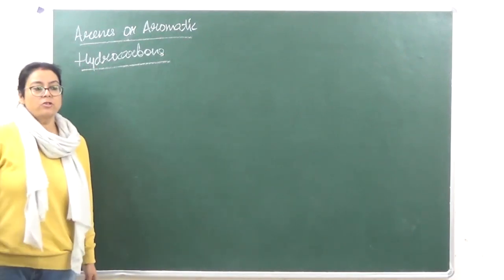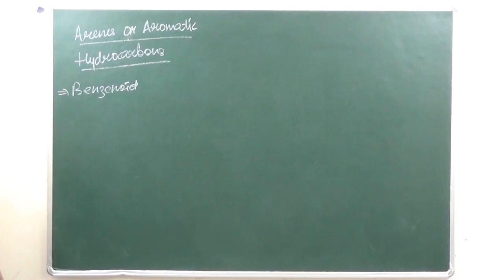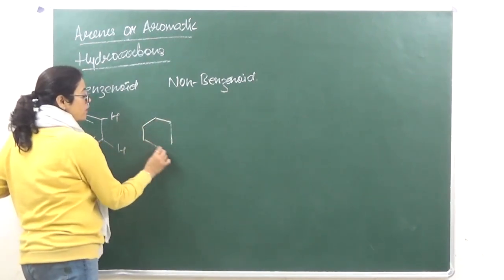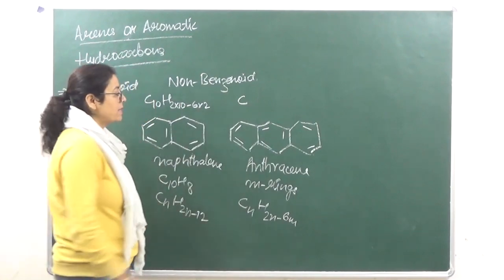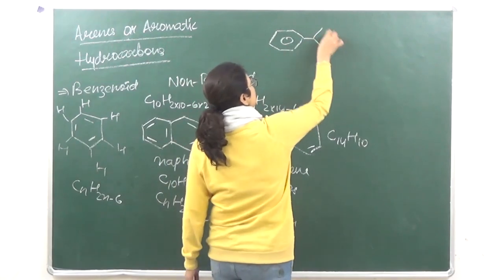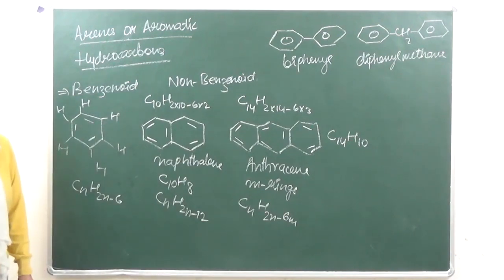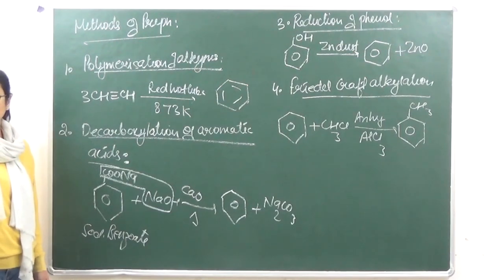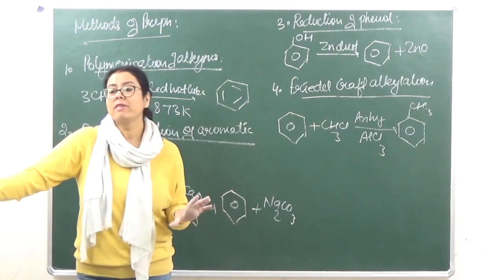XI 13.10 Aromatic compounds